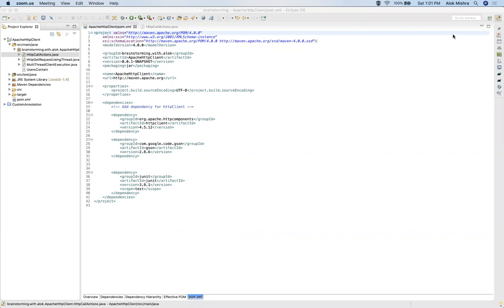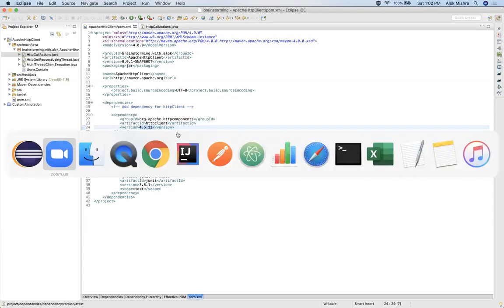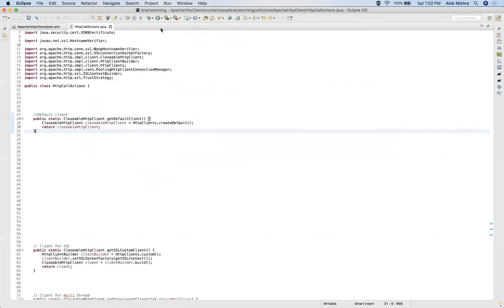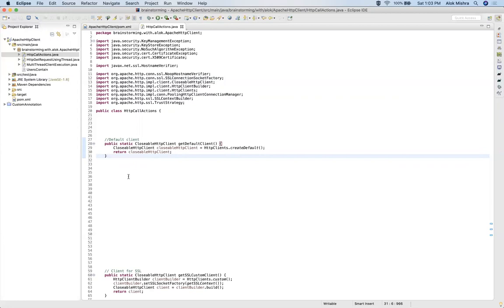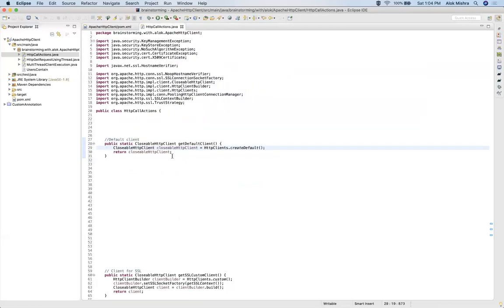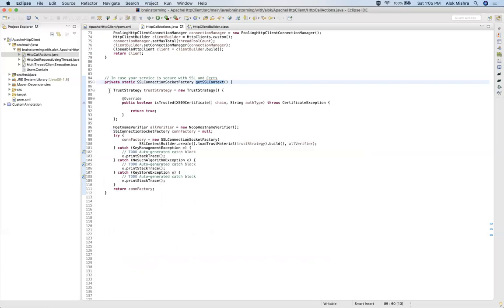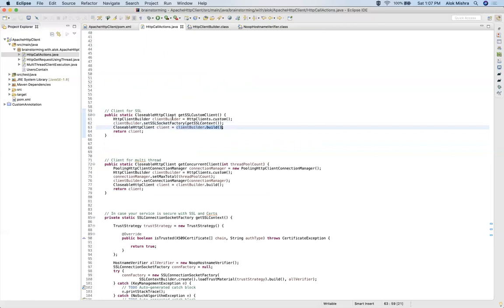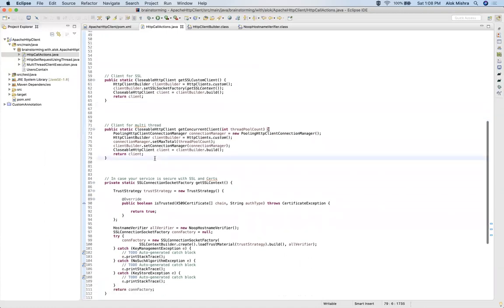What is Apache HttpClient and how to use it Part-1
This video explains what is apache http client and how to use , how to use ssl context and client for concurrent requests